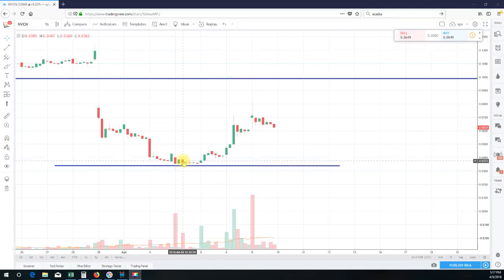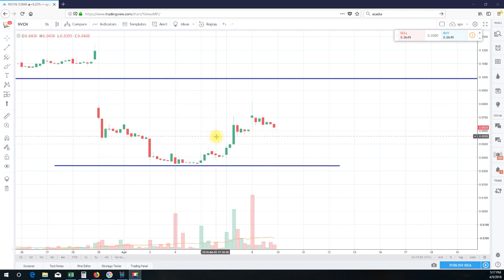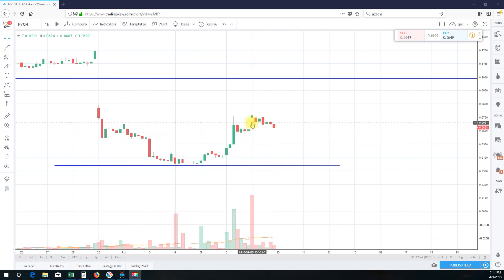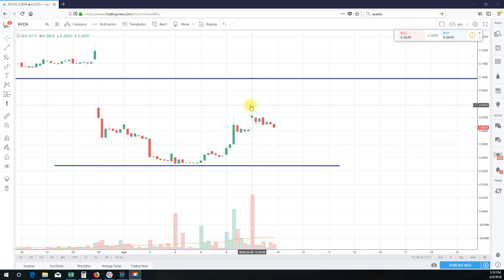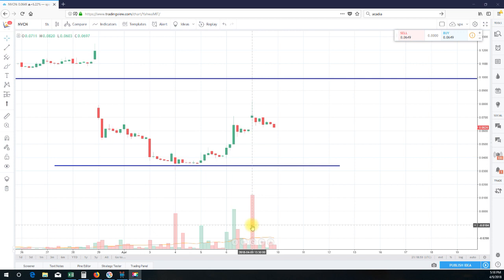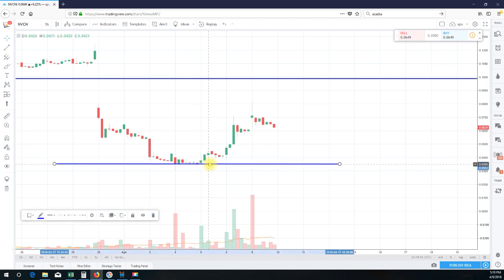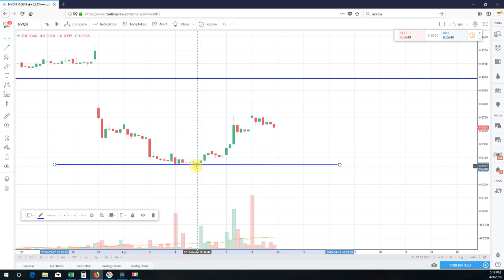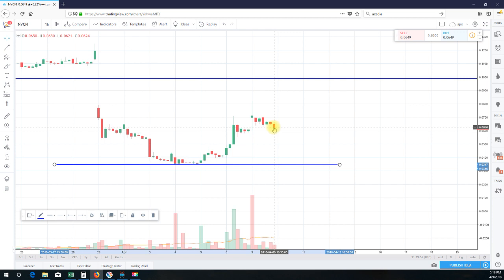Technical Analysis NVCN